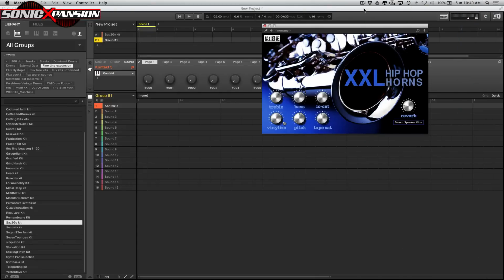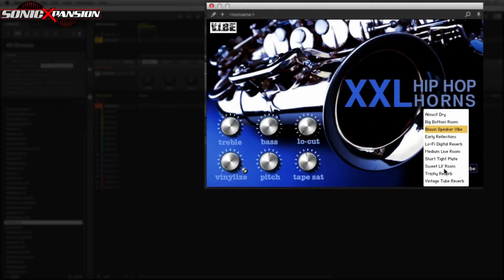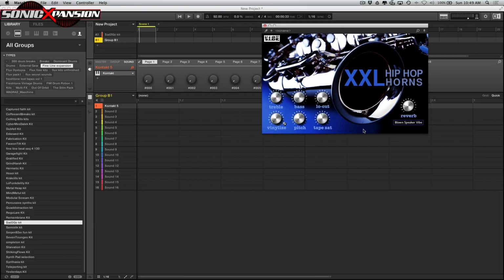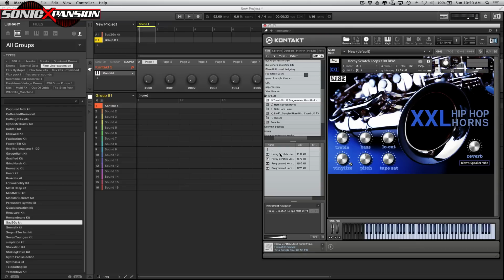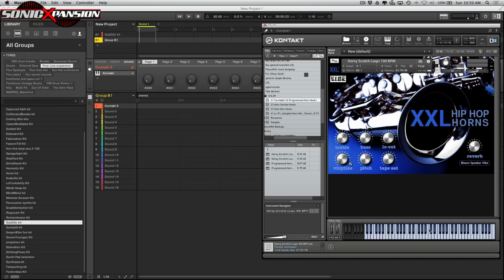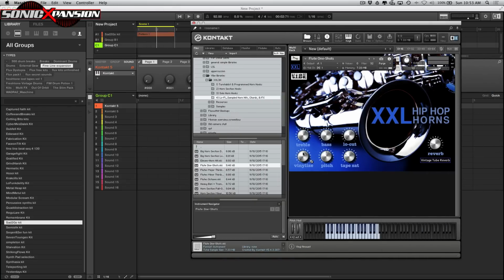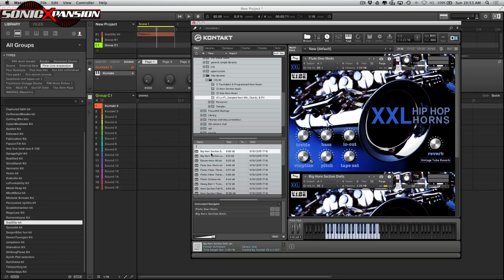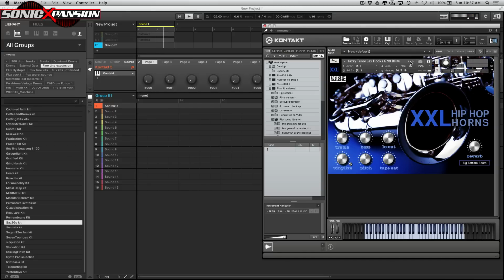VIBE XXL Hip Hop Horns for Kontakt Overview SonicXpansion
A New Kontakt Horn instrument and Library designed to not only give you high quality horns but the complete vibe and swing of Hip hop Horns using full loops, one shots, stabs and more. each loop is automatically sync'd to your tracks and provides clear clean time stretching to maintain the vibe of the original recordings.
This is the First of a new line of Products from creator V.I.B.E. to be released on the new site opening this January!